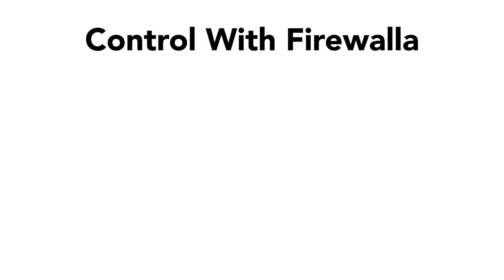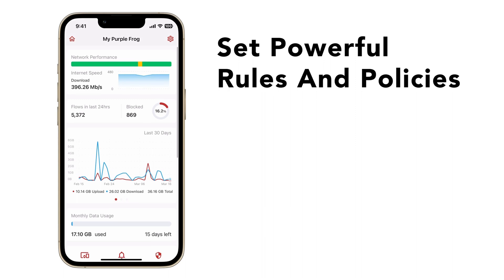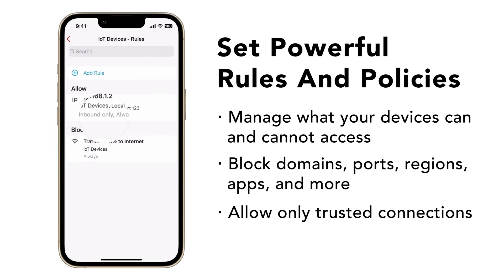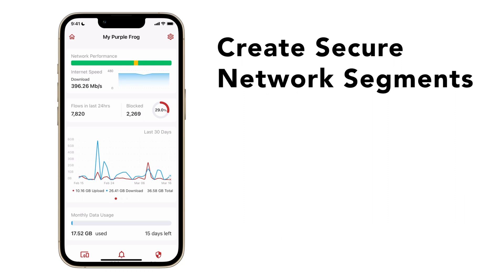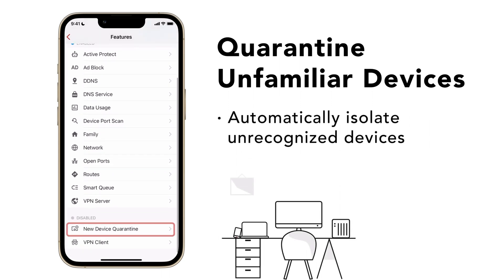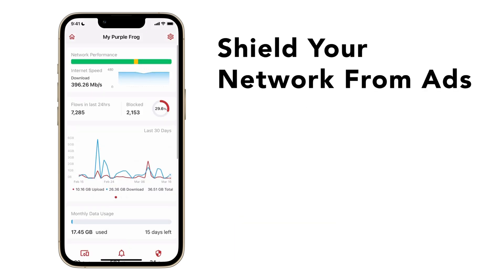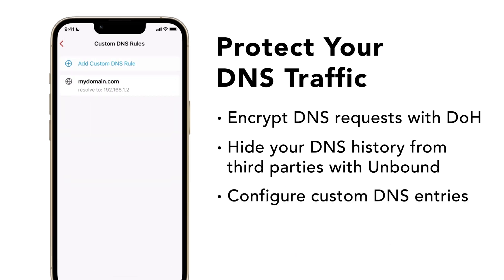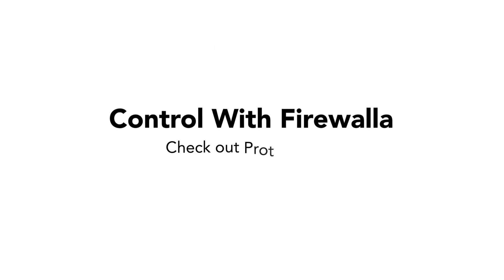How to secure your home or business network with Firewalla Part 2: Control Your Network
To protect your smart home or small business from cyberattacks, it is important to strengthen the security profile of your network devices. Security starts with you first, but Firewalla can help by securing your whole network with a protective shield. (learn more about Firewalla

- Control: Have full control of your network, and apply policies and rules that are important to you. This will reduce risk by limiting the attack surface. Your network, you make the rules! (this video)

We hope this three-part video series can help you build a better and more secure network.